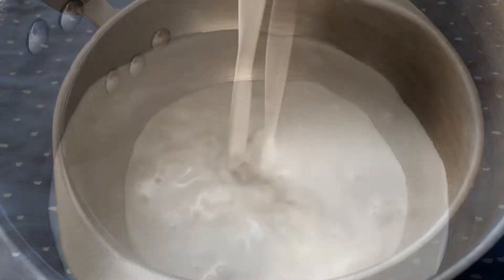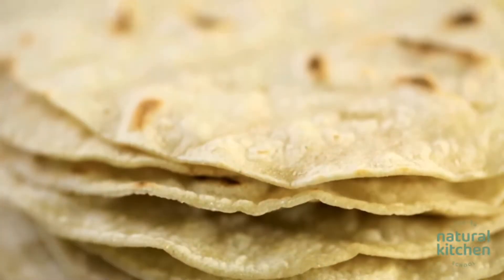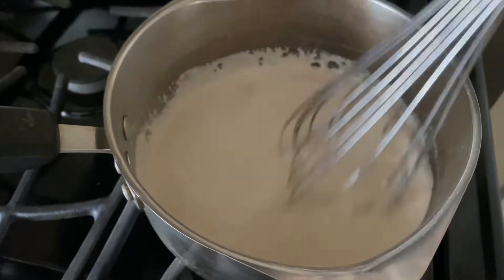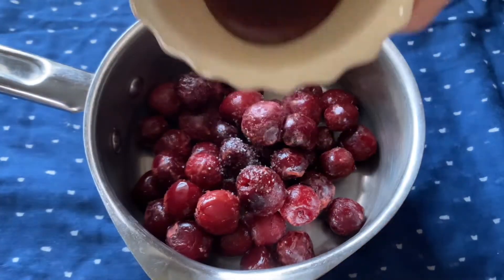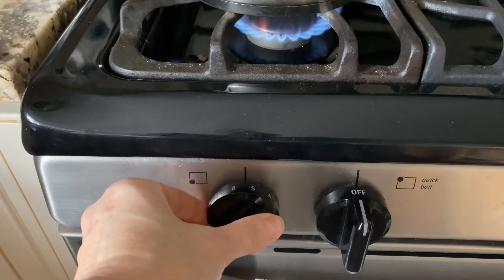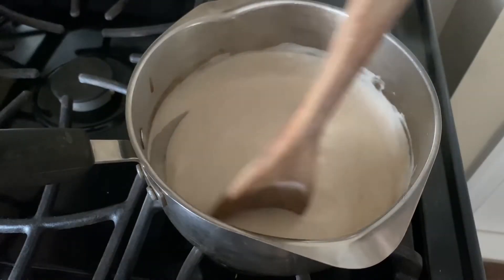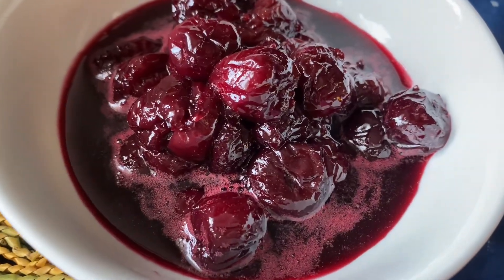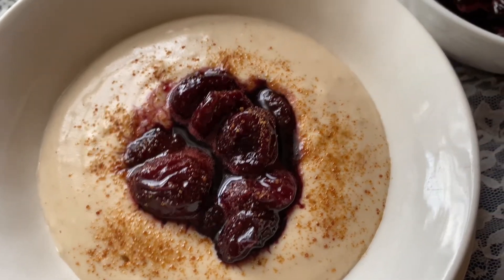How to Make Corn Masa Harina Porridge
This masa harina porridge recipe is an easy breakfast option.

RECIPE
Masa Harina Porridge with Cherry Compote

INGREDIENTS:
PORRIDGE:
2 cups milk (I used coconut milk)
1/4 cup masa harina
2 tablespoons coconut sugar or brown sugar
¼ teaspoon ground cardamom

CHERRY COMPOTE:
10 ounces frozen or fresh cherries, pitted
Pinch sea salt
2 tablespoons maple syrup or honey

INSTRUCTIONS:
Place the coconut milk, masa harina, coconut sugar and ground cardamom in a medium size saucepan. Bring to a boil over medium high heat, whisking often. Reduce the heat to low and cook, covered, for about four minutes or until thick and creamy. Whisk often during cooking.

Meanwhile, make the compote. Place the frozen cherries in a small saucepan. Add the pinch of sea salt and maple syrup. Bring to a gentle simmer over medium high heat. Reduce the heat to low and simmer, covered, for 5 to 10 minutes.

Serve the porridge hot, topped with some cherries and a sprinkle of coconut sugar.